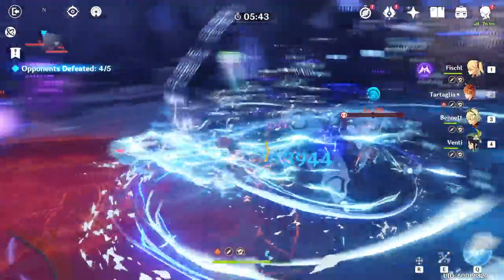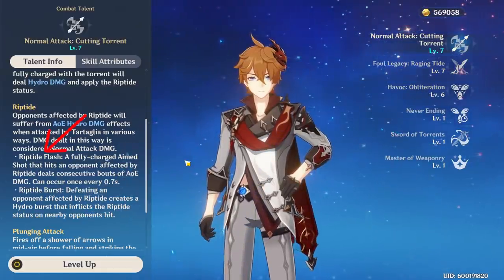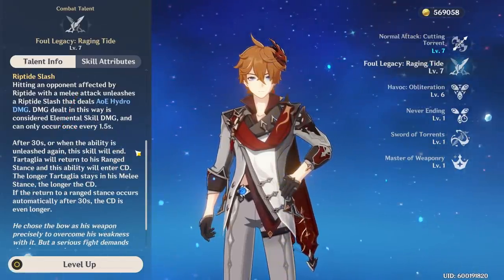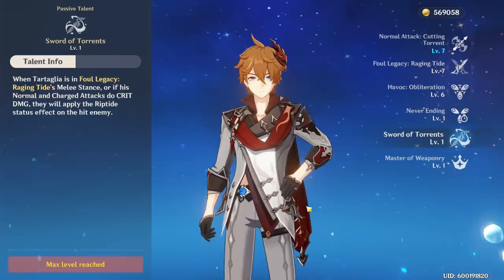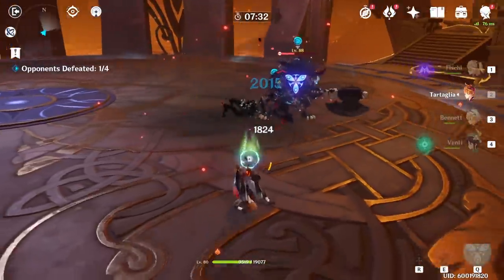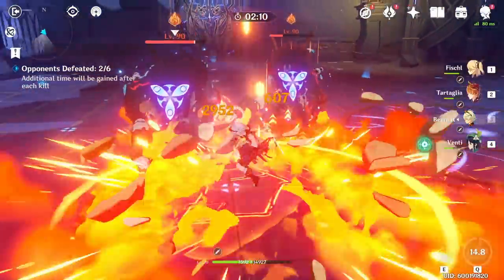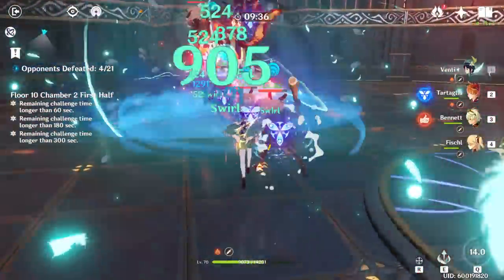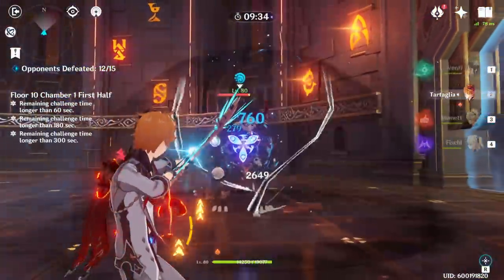Tartaglia "Childe" Character Guide | THE NEW OVERPOWERED | S+ Carry DPS Build | Genshin Impact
Tartaglia / Childe is completely broken and does an insane amount of Damage. He is an absolutely amazing Carry Character, easily on par with Diluc, Klee and Keqing. His gameplay is very different, and requires you to learn how to shuffle stances and utilize the maximum potential of your party members, but when played correctly, the Melee Stance Cooldown will not be a problem, as he is also an incredibly Strong Archer character. He has one of the fastest attack speeds in the game and some of the best scaling as well, and will quickly rise to the top of any tier list for the DPS role.

In this Tartaglia / Childe Build Character Guide, we cover his Talents and Abilities and we go in details about how they all work together to provide incredible DPS Carry Potential. We also cover his Constellations, his Stat Priorities and what are the Best Weapon Choices and Artifact Sets for him. Finally, we go over the different team comps and combos that he can work well with and give some extra tips on how to use him to his full potential!

🏷️ * Chapters * 🏷️
0:00 Tartalia the New OP
1:18 Character Guide Overview
1:52 Abilities and Talents
5:59 Passive Talents
6:37 Constellations
7:47 Stats Priorities
8:43 Weapon Choices
11:47 Best Artifact Sets
13:03 Tips and Teamcomps

🏰 We are very happy to have been chosen as Official Content Creators for Genshin Impact by miHoYo, and will be bringing you guys tons of gameplay guide videos!

原神 Genshin Impact is a open world action RPG game set in the fantasy world called “Teyvat”, offering players a huge freely explorable world, multiple playable characters, an in-depth elemental combo-based combat system and an engaging story. The game can be played in multiplayer with friends and will be F2P (Free To Play). Developed and published by miHoYo, the title is scheduled to come to the PC, PlayStation 4, Switch, IOS and Android in 2020.